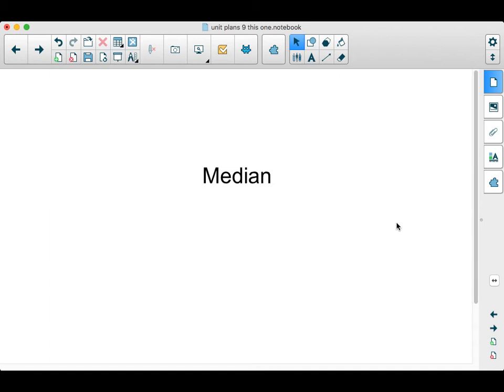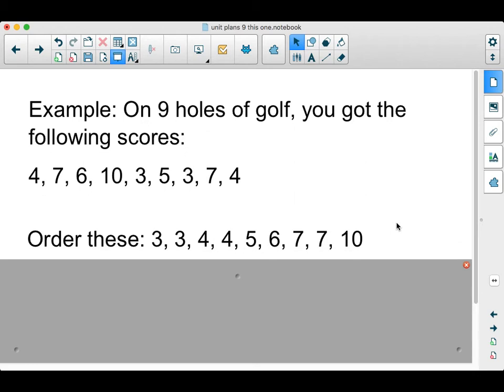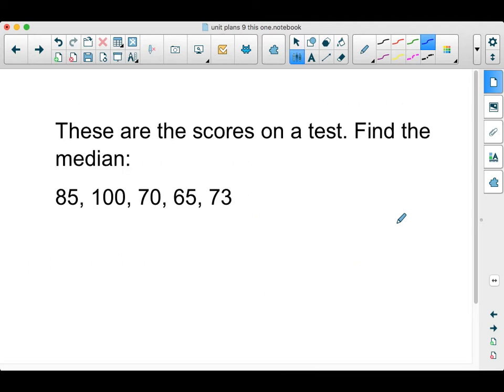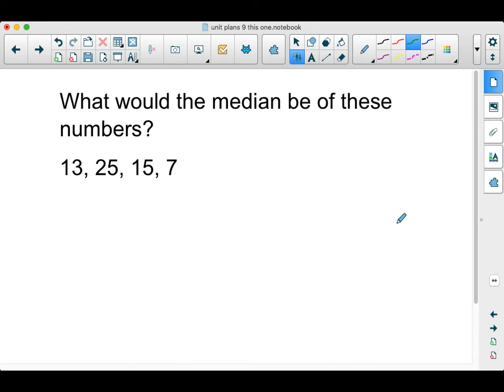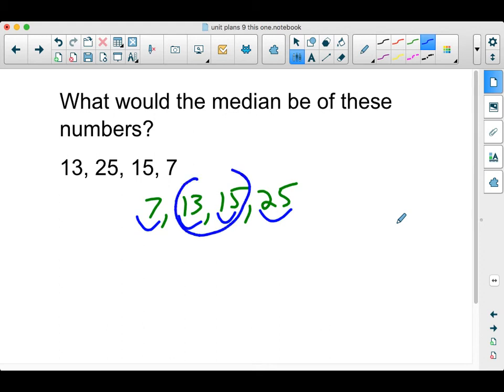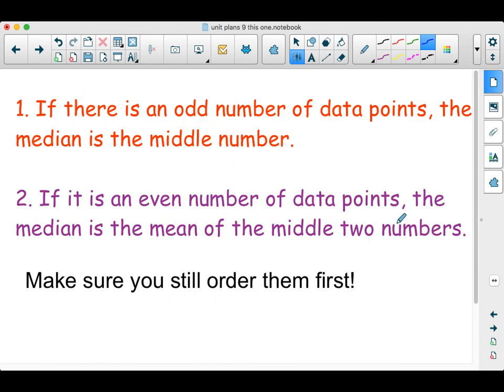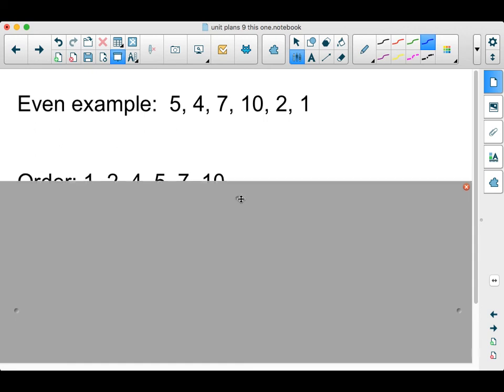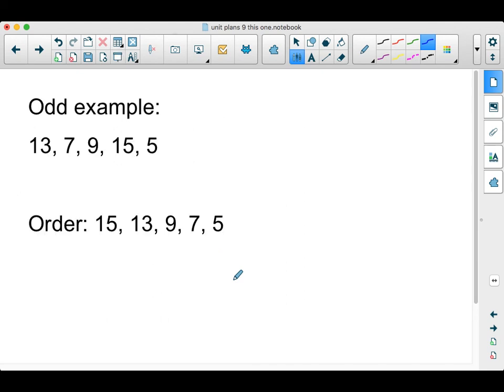Median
How to find the median of a set of data.